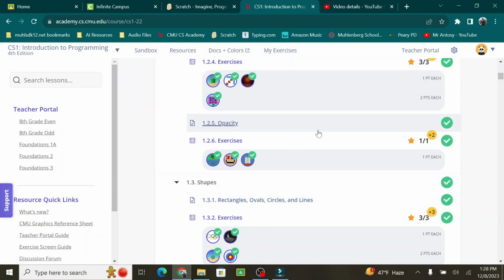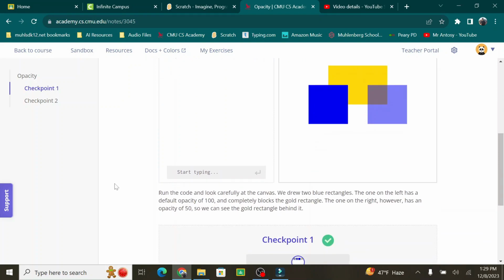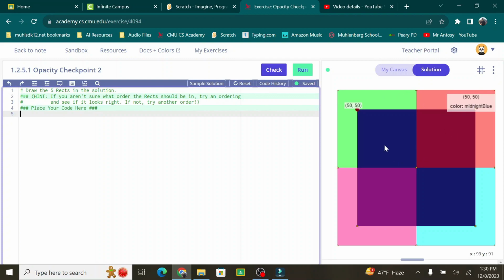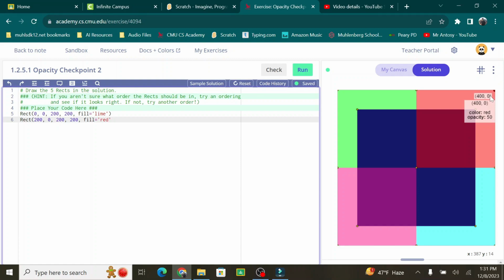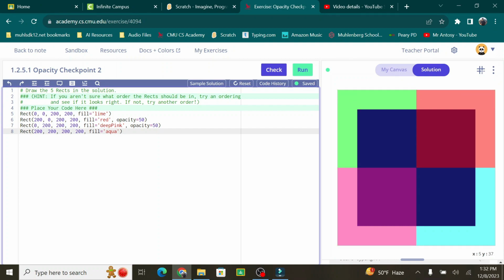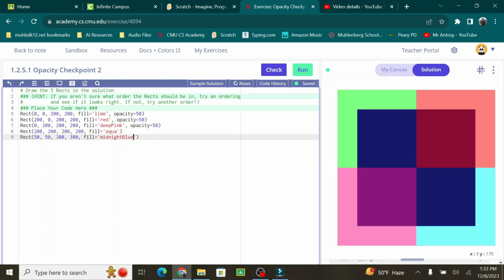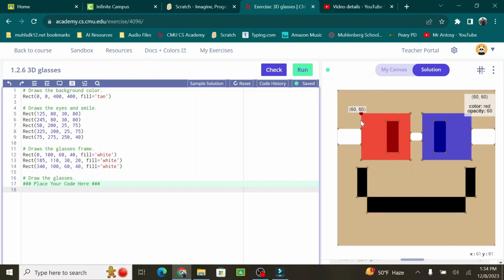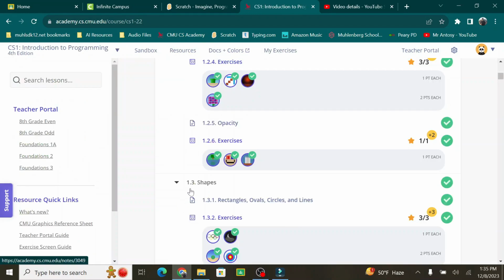CS Academy CS1 1.2.5